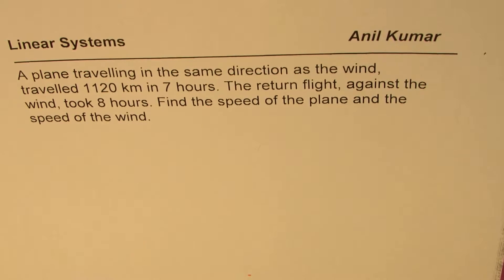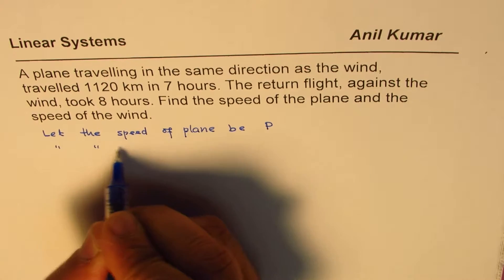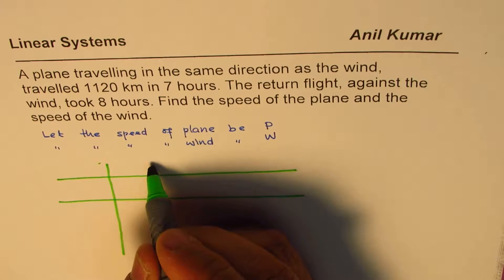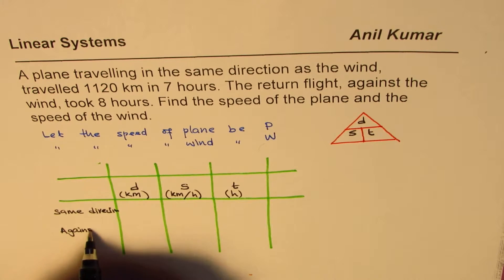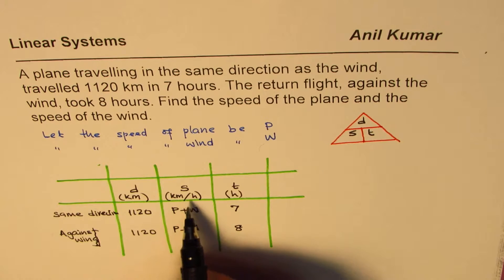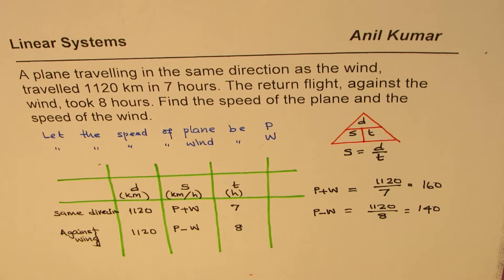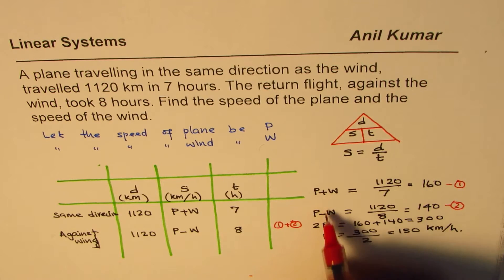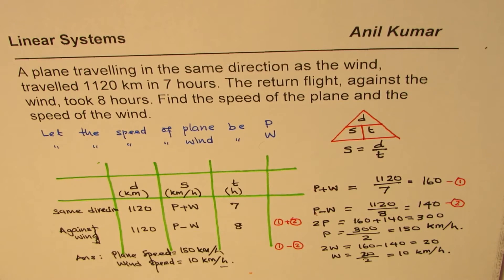Find speed of plane and wind Linear System Application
Strategies for Change of Subject